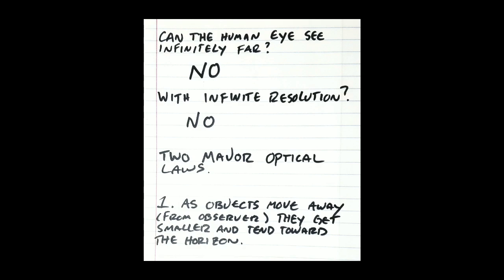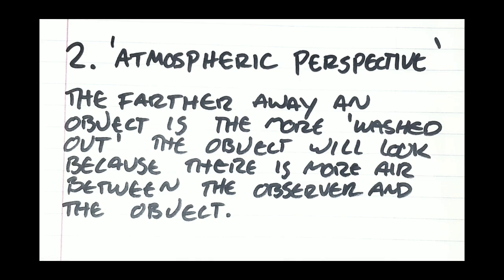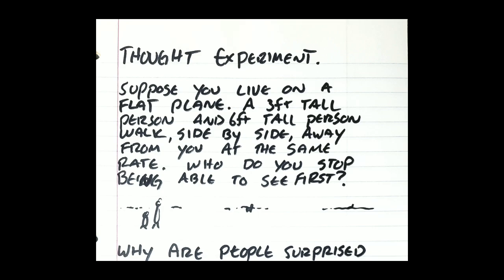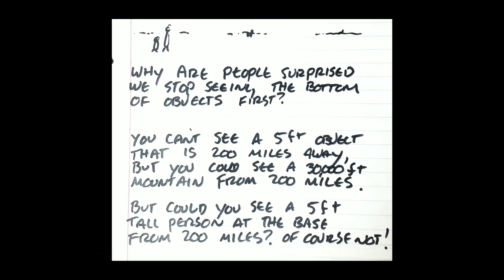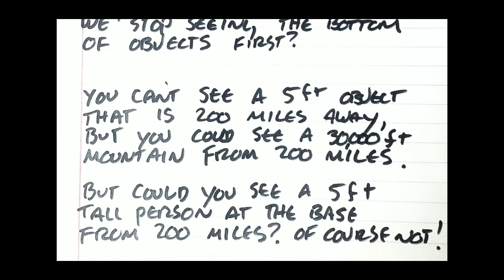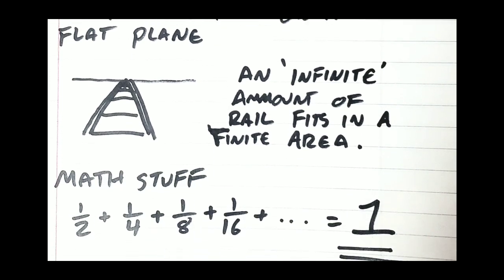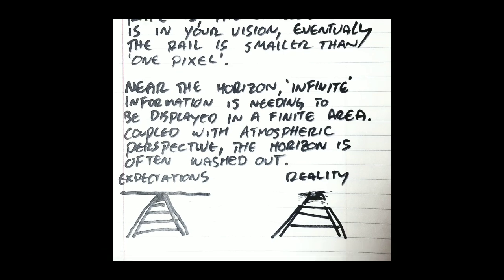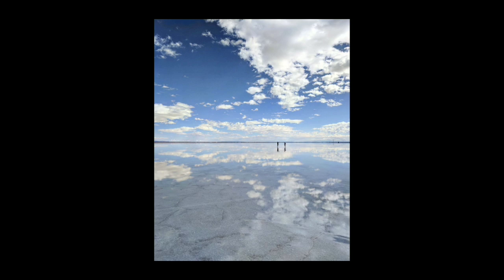Vision and the Horizon